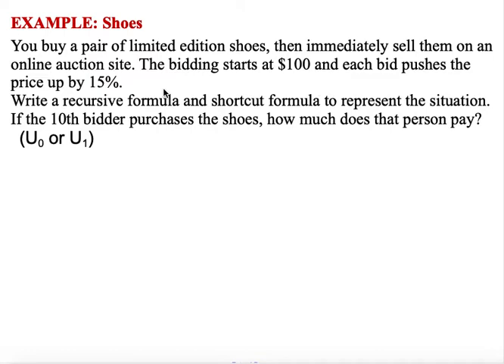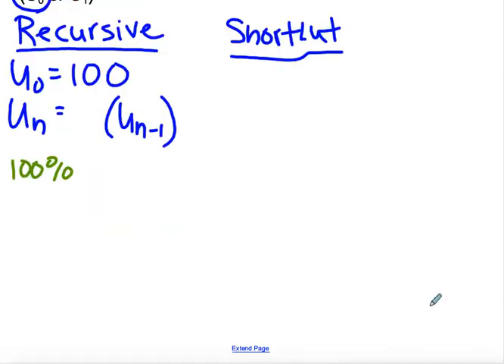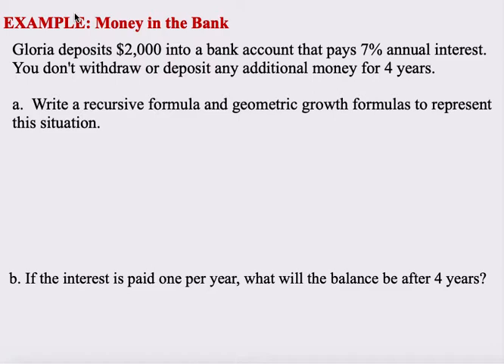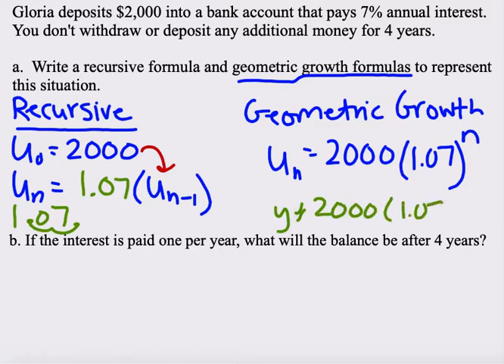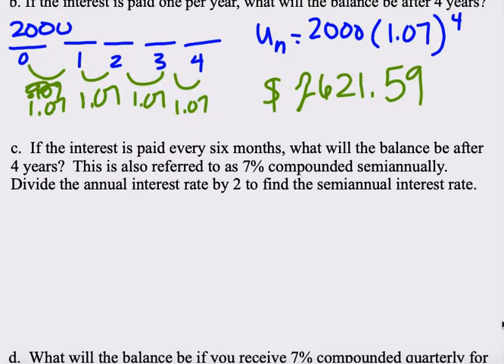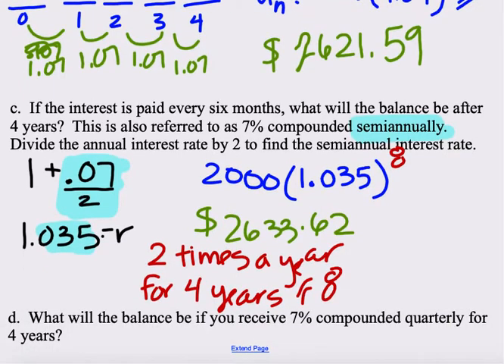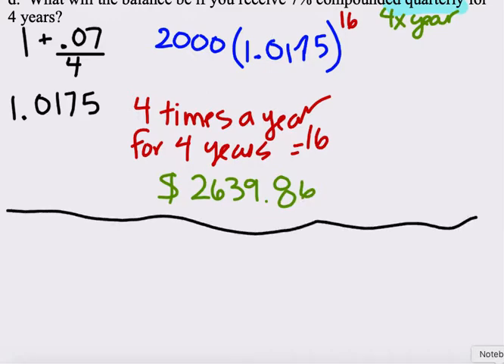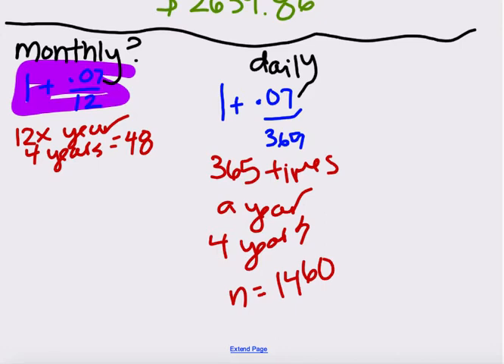Section 1.2 Video 2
Modeling Growth and Decay